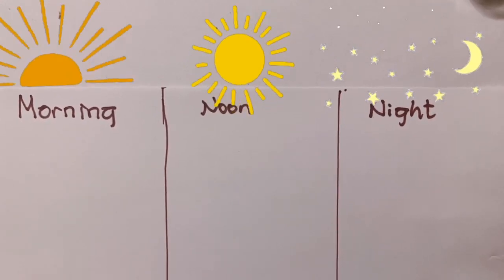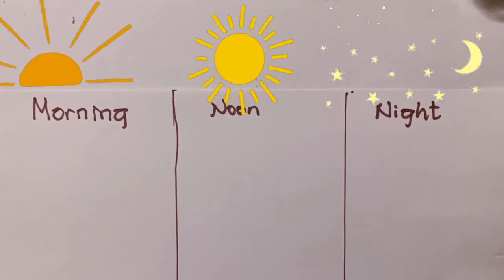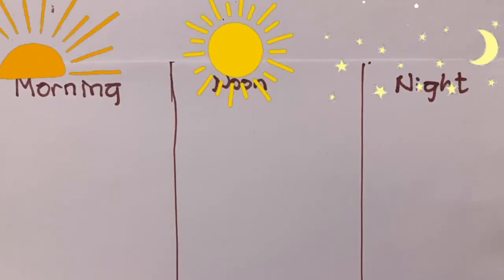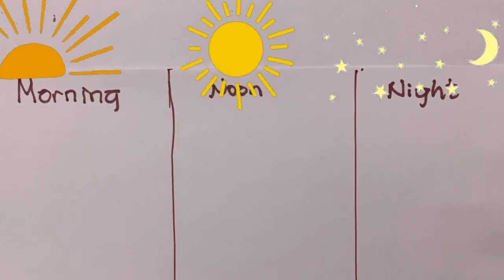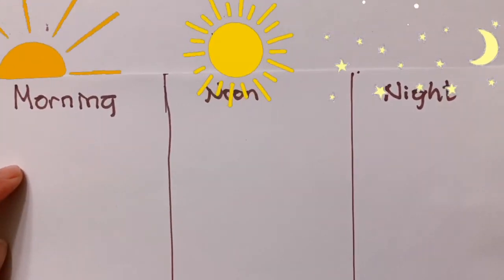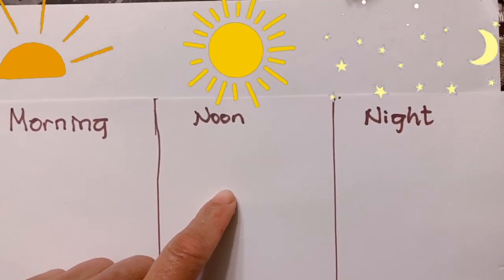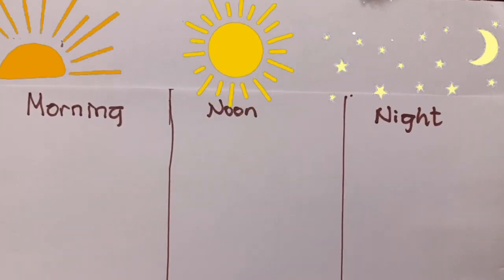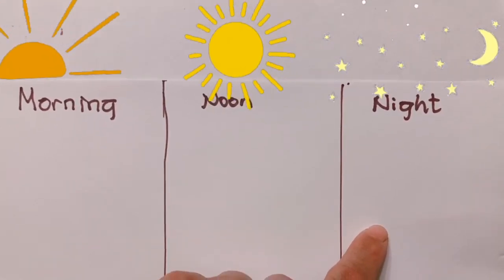What Kinds of things do you do in the morning? at noon ..at night?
Compares , represents and analyzes data. M60

Online learning, creative curriculum lesson, Intentional teaching